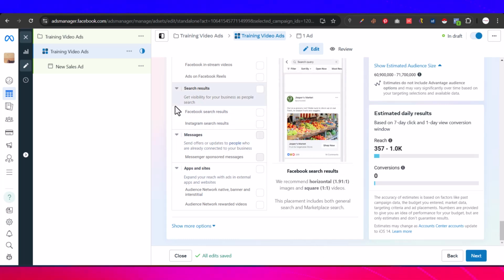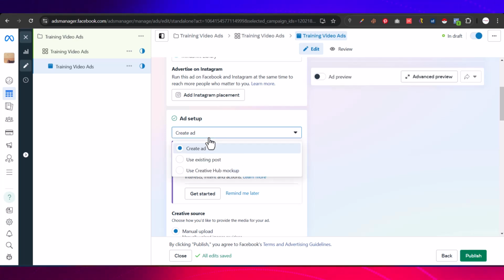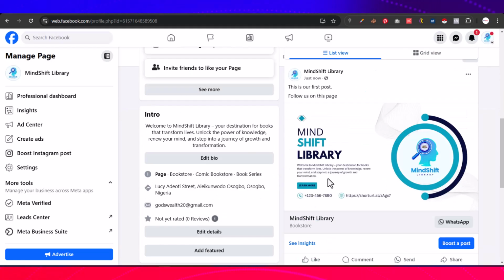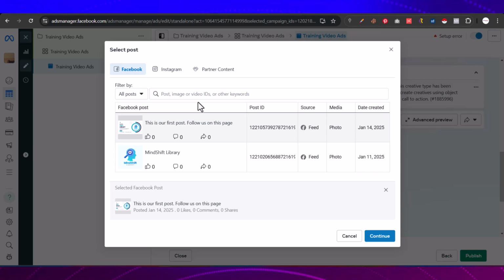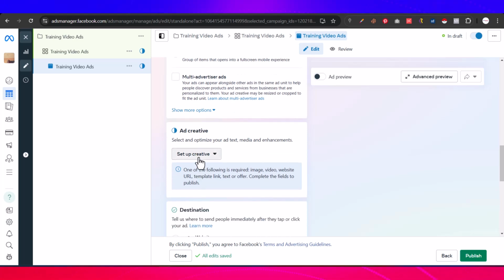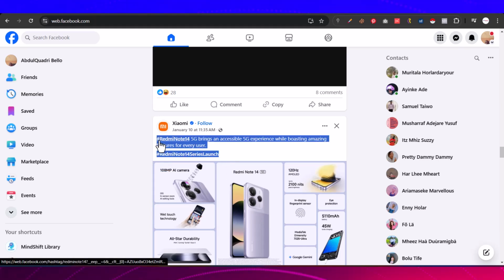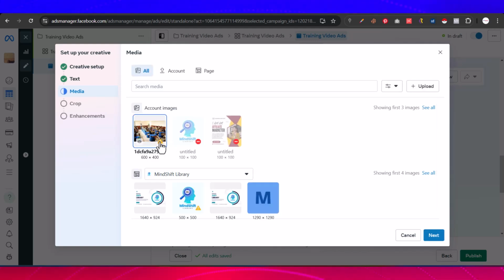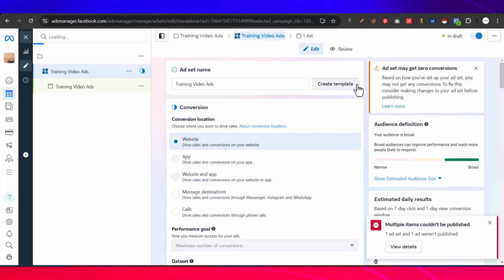Introducing you to the ads column